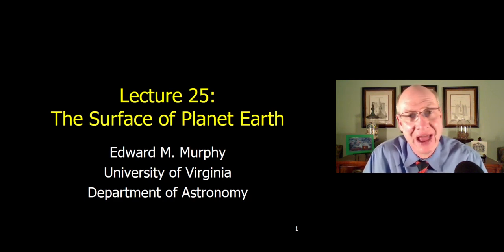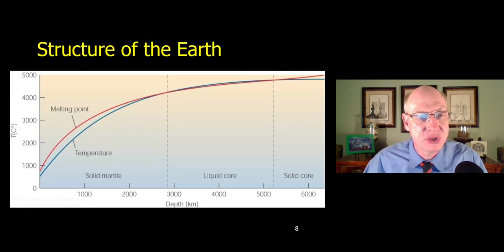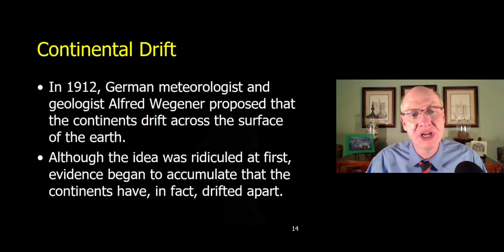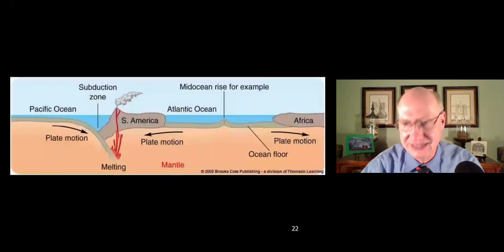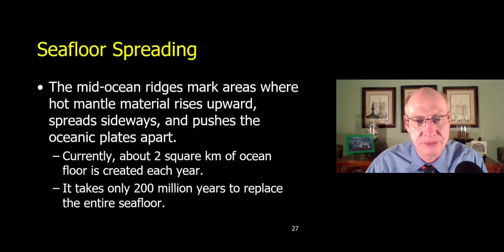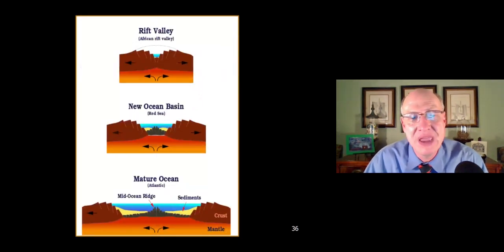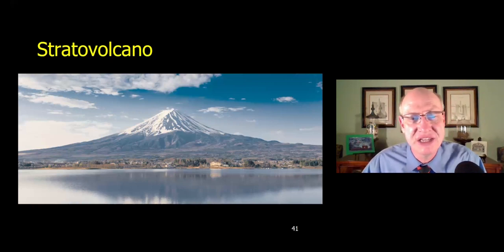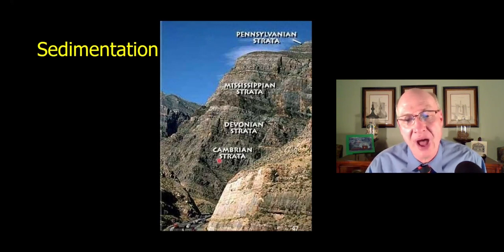Lecture 25 The Surface of Planet Earth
In Lecture 25 we begin our exploration of the planets of our solar system with a look at the surface of the Earth.